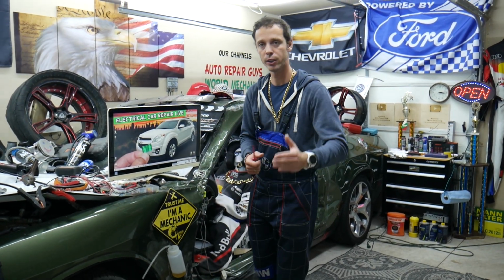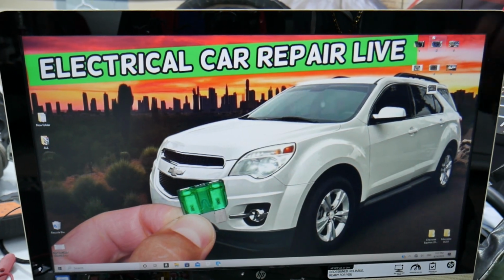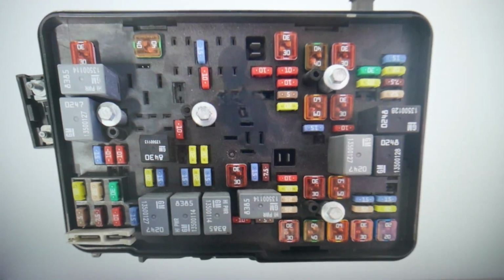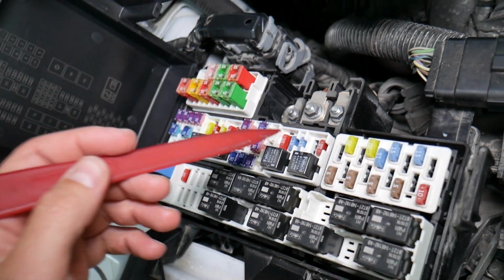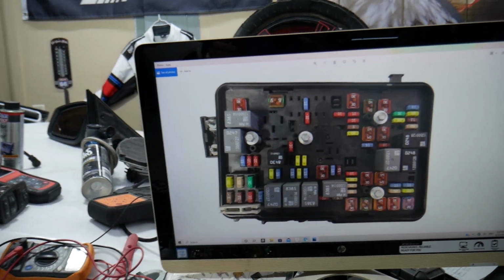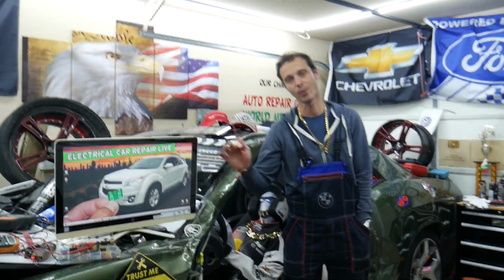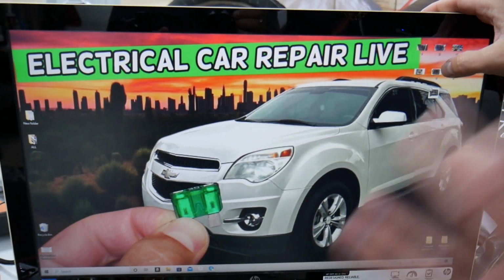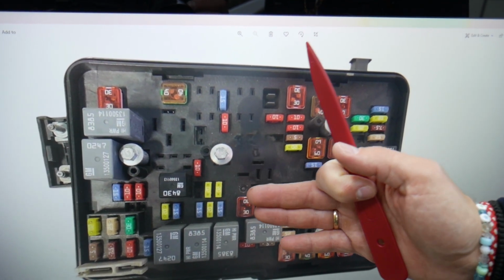CHEVROLET EQUINOX CAMSHAFT POSITION SENSOR Fuse Relay Location Replacement 2010 2011 2012 2013 2014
CHEVROLET EQUINOX CAMSHAFT POSITION SENSOR Fuse Relay Location Replacement 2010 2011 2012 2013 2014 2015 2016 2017

If you have Chevrolet Equinox / Chevy Equinox and you want to see where the CAMSHAFT POSITION SENSOR  fuse relay is located on Chevrolet Equinox / Chevy Equinox because the CAMSHAFT POSITION SENSOR  is not working in this video we will explain that. If the CAMSHAFT POSITION SENSOR  does not work check this Fuse Relay Relay first. We demonstrated where the CAMSHAFT POSITION SENSOR  fuse relay is located on 2015 Chevrolet Equinox but the video may be helpful on:
2010 Chevrolet Equinox / Chevy Equinox CAMSHAFT POSITION SENSOR  fuse relay location replacement
2011 Chevrolet Equinox / Chevy Equinox CAMSHAFT POSITION SENSOR  fuse relay location replacement
2012 Chevrolet Equinox / Chevy Equinox CAMSHAFT POSITION SENSOR  fuse relay location replacement
2013 Chevrolet Equinox / Chevy Equinox CAMSHAFT POSITION SENSOR  fuse relay location replacement
2014 Chevrolet Equinox / Chevy Equinox CAMSHAFT POSITION SENSOR  fuse relay location replacement
2015 Chevrolet Equinox / Chevy Equinox CAMSHAFT POSITION SENSOR  fuse relay location replacement
2016 Chevrolet Equinox / Chevy Equinox CAMSHAFT POSITION SENSOR  fuse relay location replacement
2017 Chevrolet Equinox / Chevy Equinox CAMSHAFT POSITION SENSOR  fuse relay location replacement

► Chevrolet Equinox Parts
► Mini Fuse Relay Relay
► Assorted Fuse Relay Relays
► Micro3 Fuse Relay Relay
► Mcase Fuse Relay Relay
► J Case relay Low and Tall
► Low Profile Fuse Relay Relay